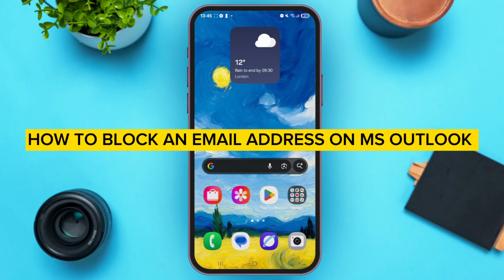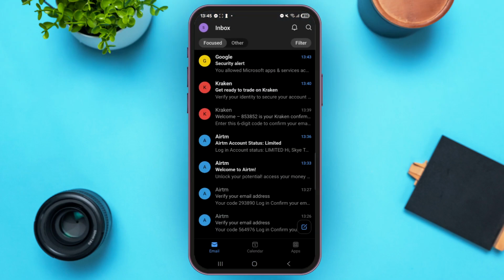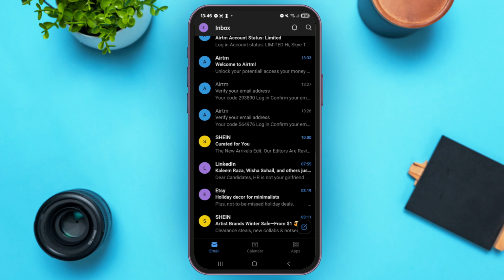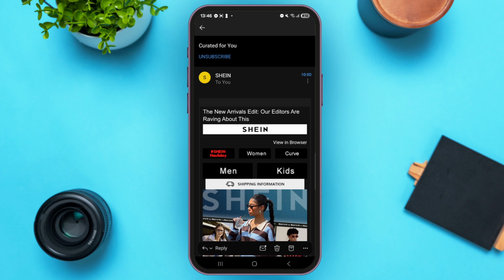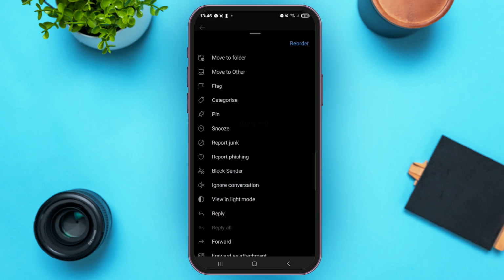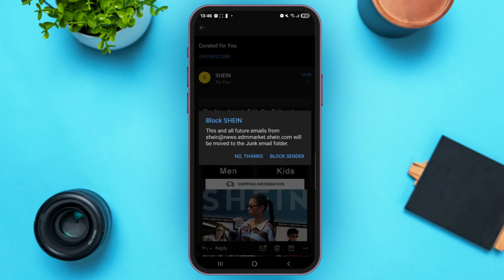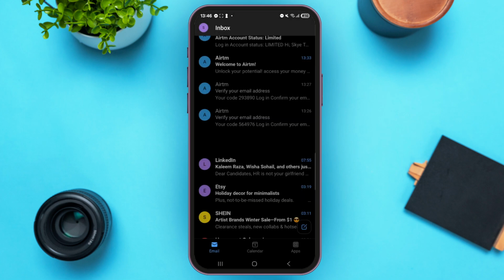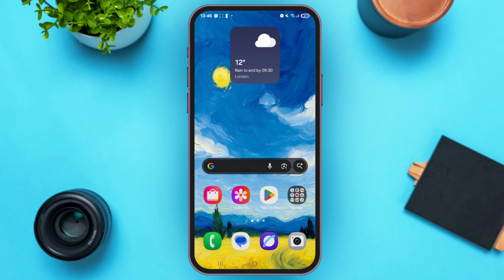How To Block An Email Address On Outlook | Prevent Spam Emails In Outlook 2026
Tired of unwanted emails cluttering your inbox? You’ll learn how to block senders on Outlook desktop, web, and mobile with simple, instructions.